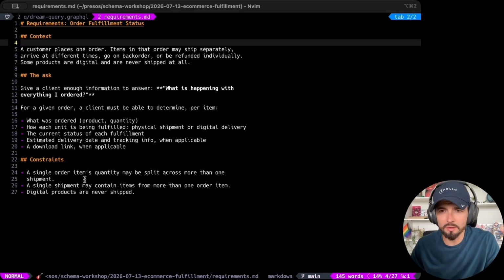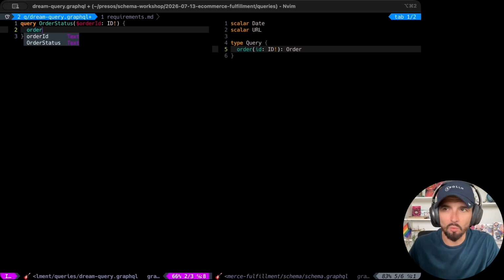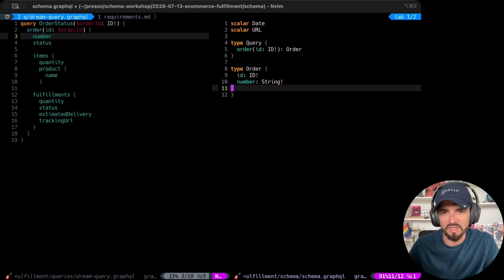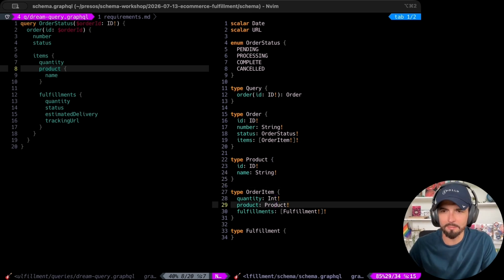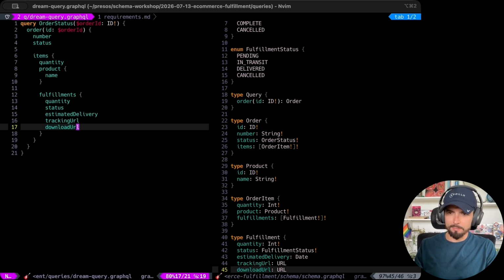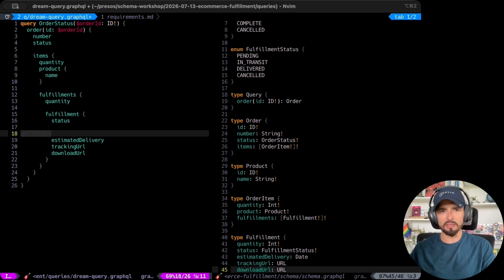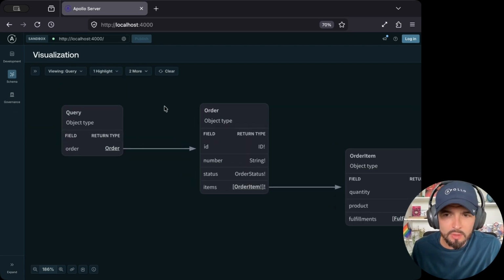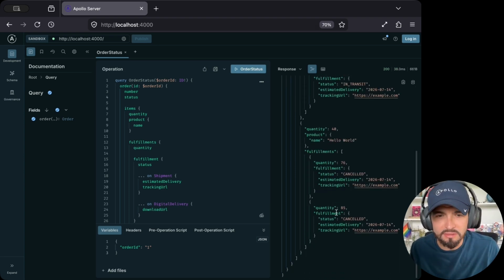Schema workshop: world's second-worst ecommerce API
Welcome to Schema Workshop! Watch me live-code a schema for an ecommerce API with a few constraints, navigating GraphQL polymorphism and more!